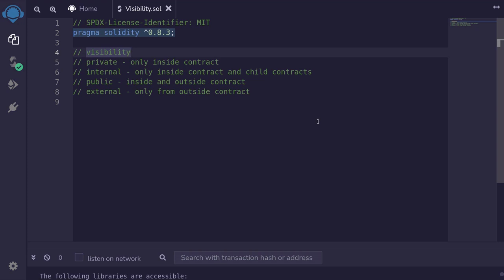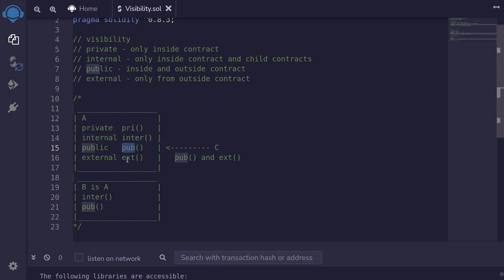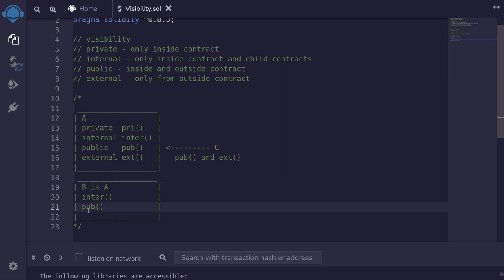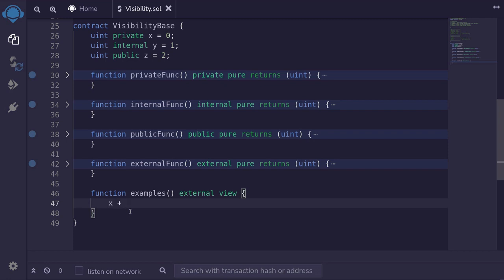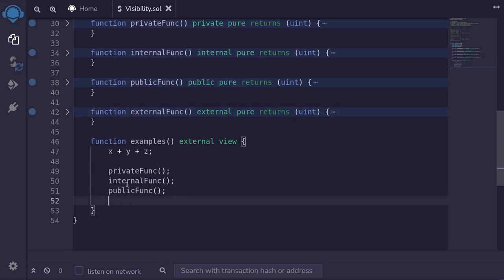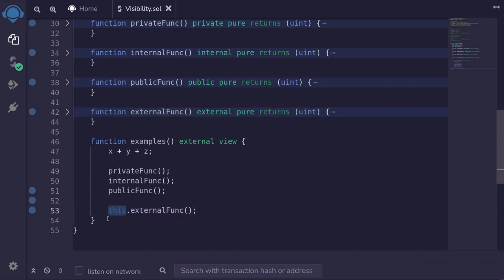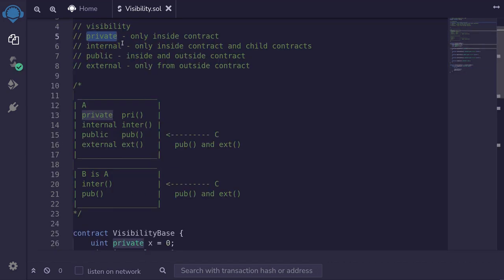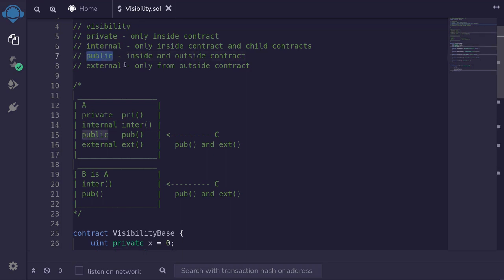Visibility | Solidity 0.8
Visibility in Solidity - private, internal, public and external